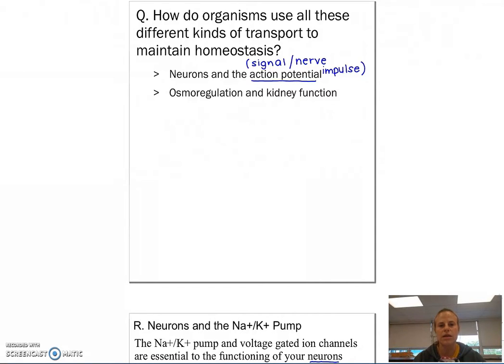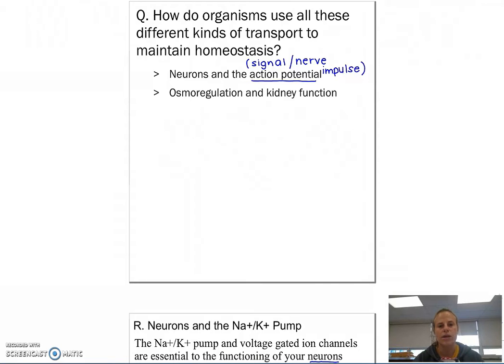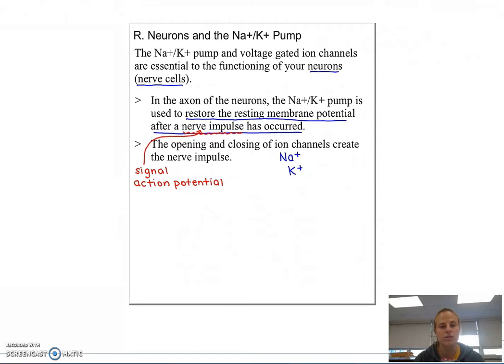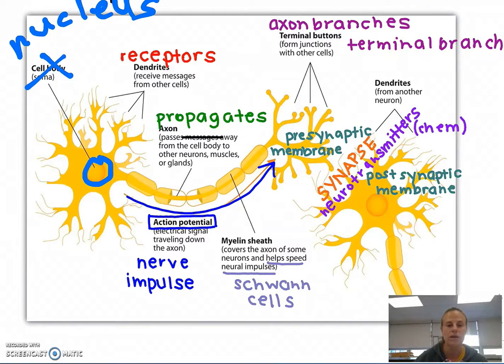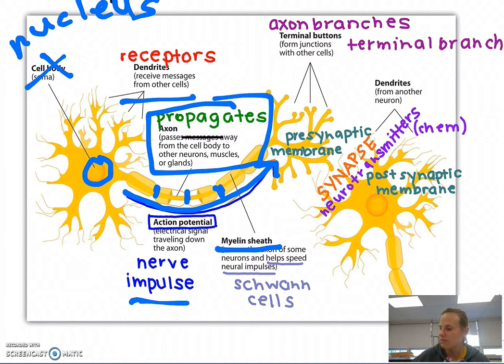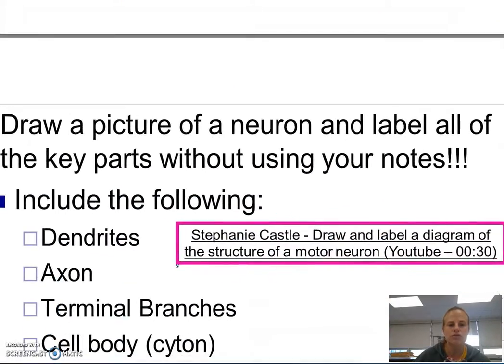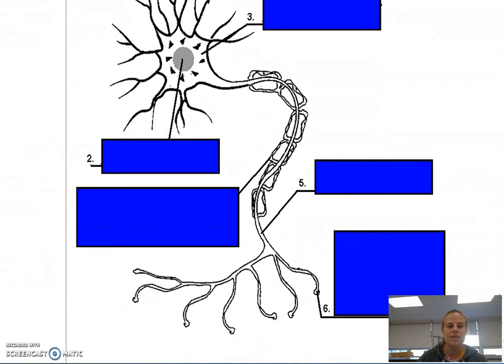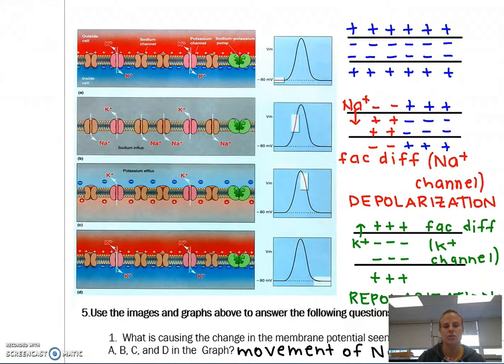AP_IB Bio - Neuron & Kidney - Slides 01-08